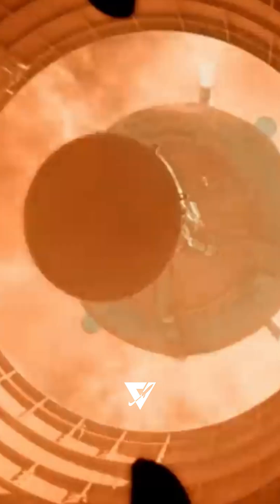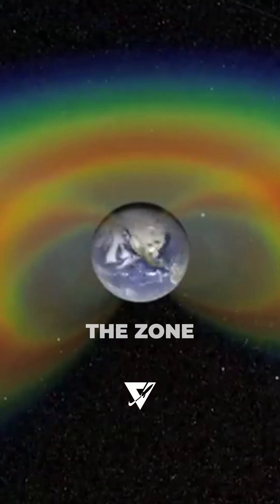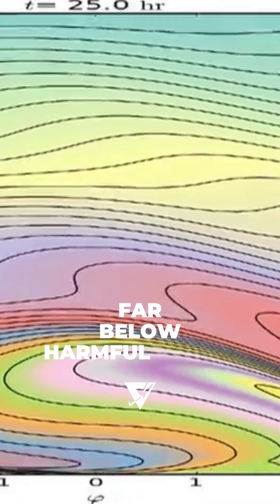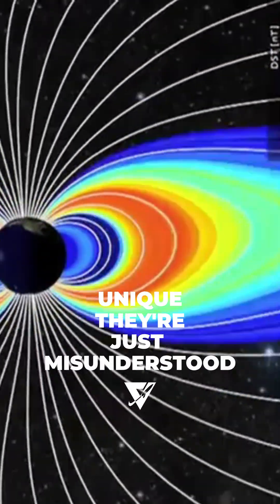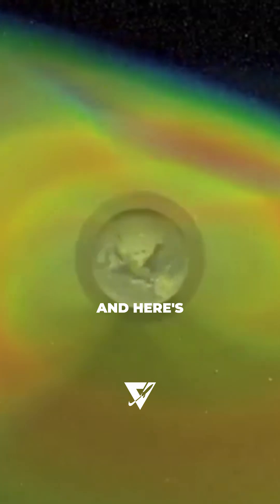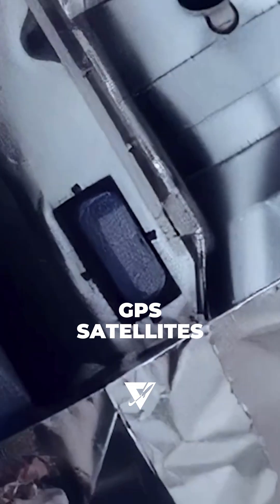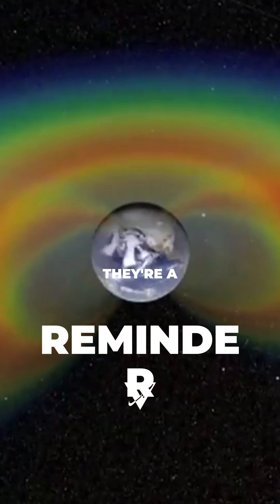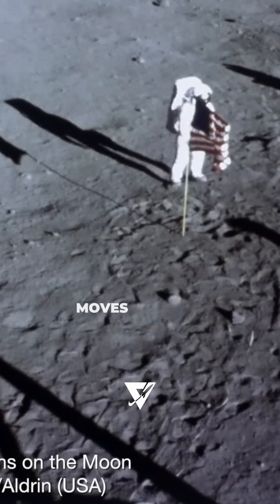Radiation belts around Earth became fuel for conspiracy theories.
But the physics is far less mysterious than the internet suggests. Here is what the Van Allen belts really do, and what they never prevented. Follow @spaceeves